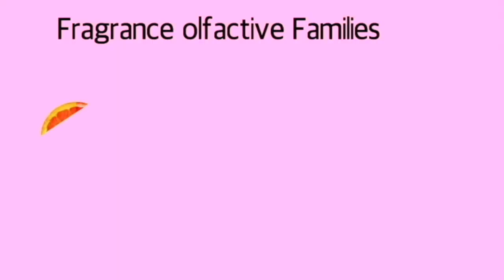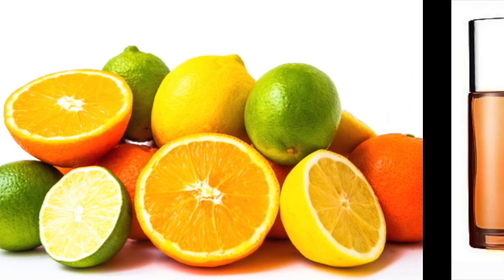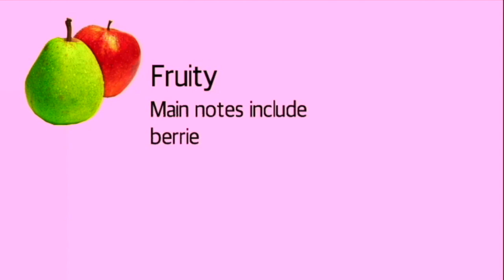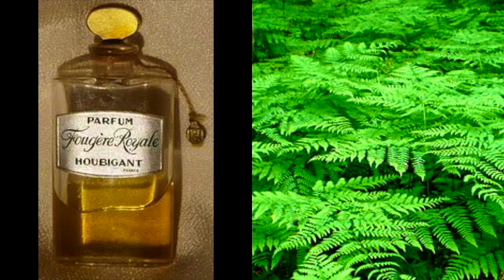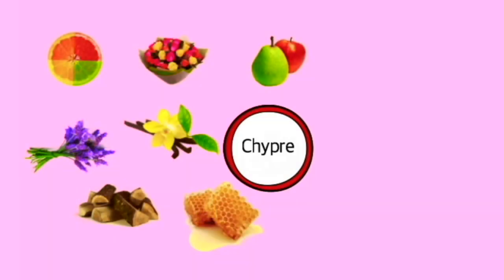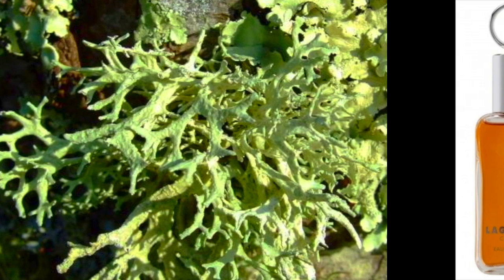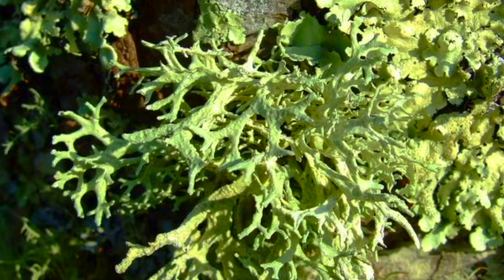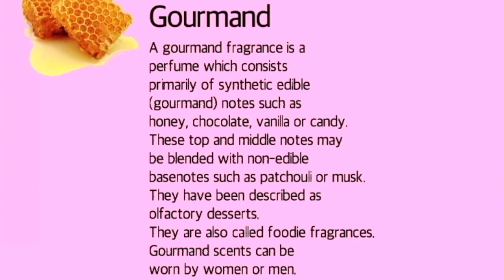Fragrance families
A quick look at Fragrance families or perfume olfactive families.
Citrus, floral, Fougere, Oriental, Chypre, Woody, Gourmand.